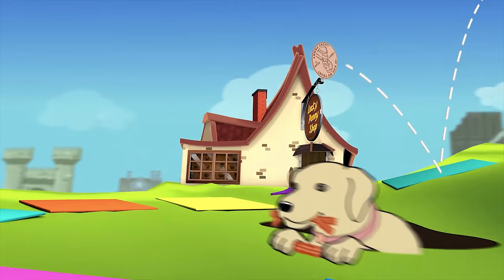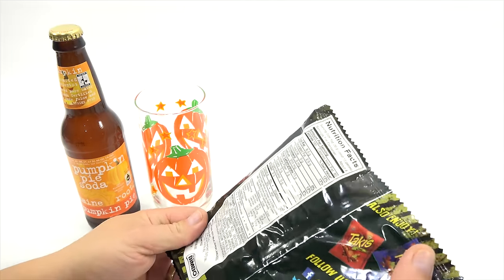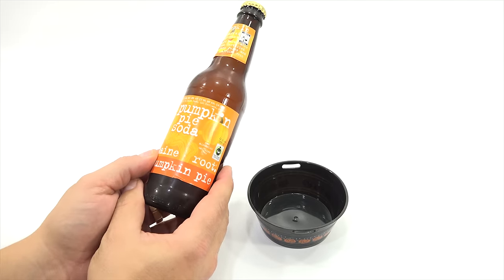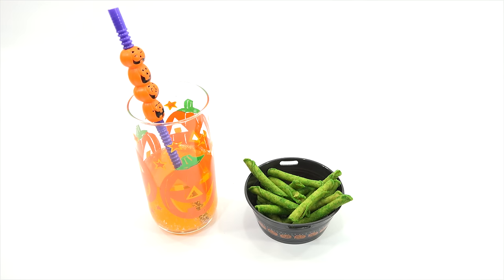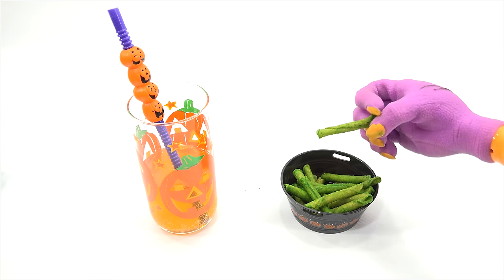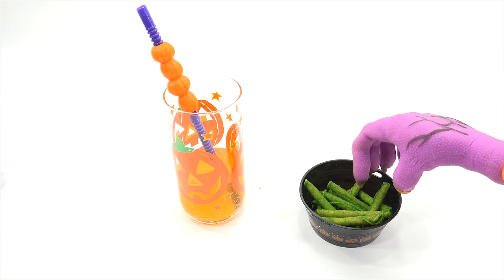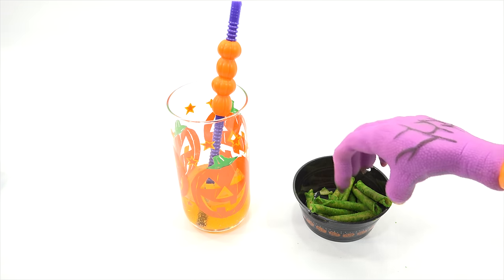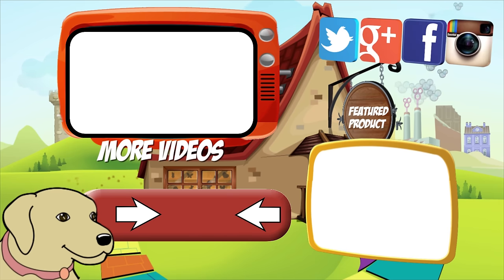Takis Habanero & Cucumber Tortilla Chips Review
Takis Zombie Habanero & Cucumber Tortilla Chips!  Today I get to check out the last flavor of Takis that I have not tried yet.  I did a video a few months back and ha every flavor but these and when I saw them in my monthly crate, I thought it would be fun to try them out. My helping hand kept my fingers clean and made short work of these Takis.  I thought they were one of the better flavors.

My snack series videos have been a favorite for many years on video.  Many people from outside the USA are interested in learning about more snacks here in the USA.  I like to compare a snack with a fun soda to see how they taste together.

LPS-Dave
Later!